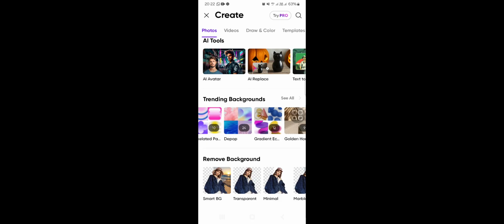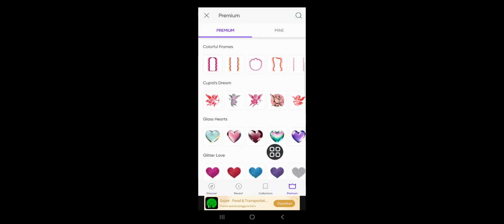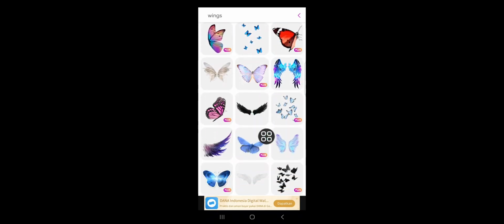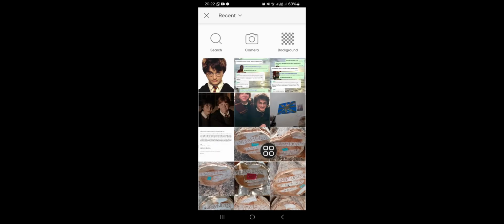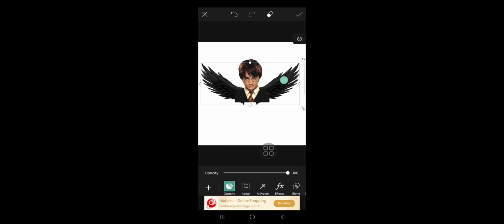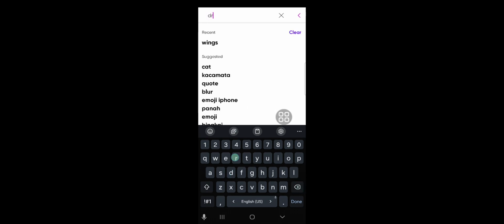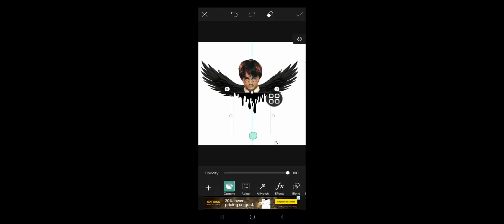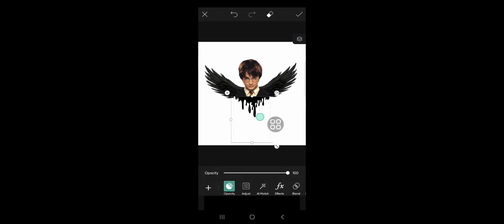❤️ EFFORTLESS: Picsart Instagram Dripping Photo Editing Tutorial 🔥| Picsart New Style Photo Editing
Want to make your Instagram photos stand out with a cool dripping effect? In this tutorial, I’ll show you how to create an effortless dripping photo edit using Picsart! Perfect for giving your photos an edgy, modern look that will grab attention on Instagram.